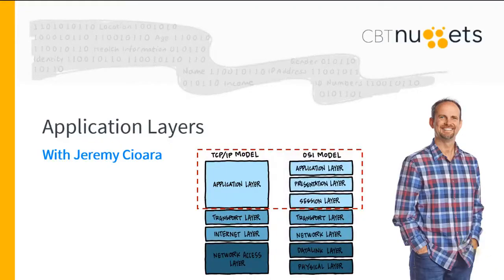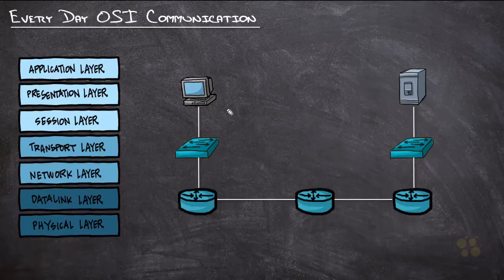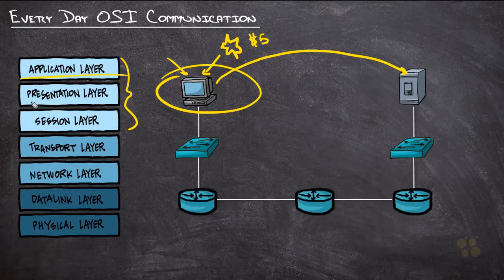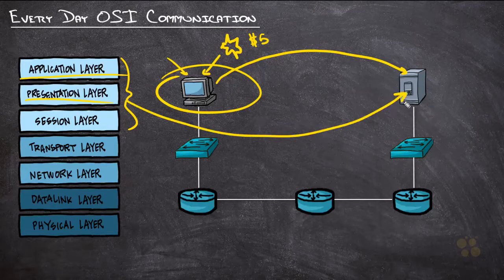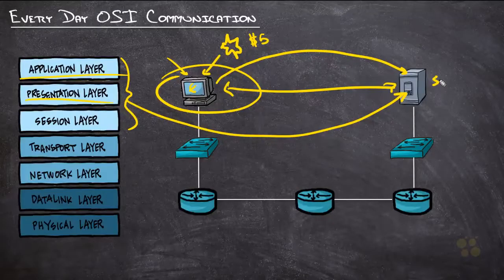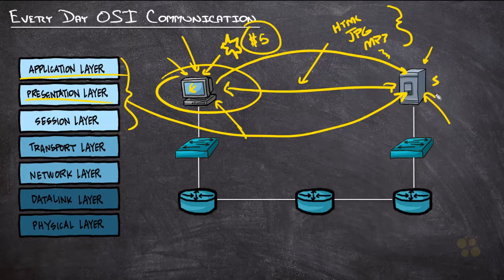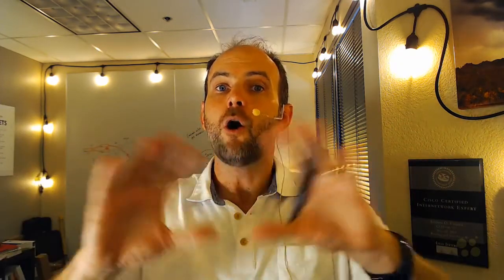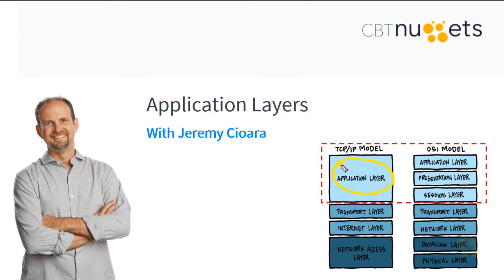29. Application Layers